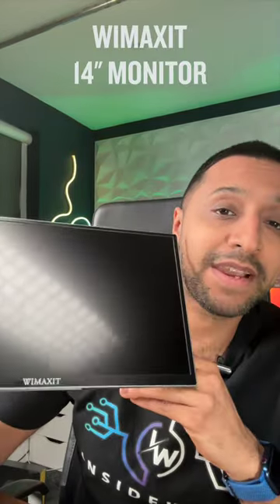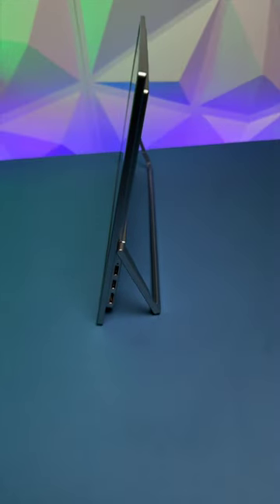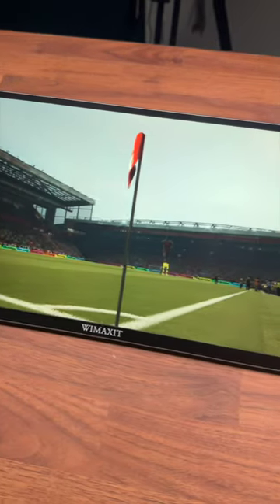Best Portable Monitor on the go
Send me products to review:
InsideWire
PETERBOROUGH
PE1 9AF
United Kingdom